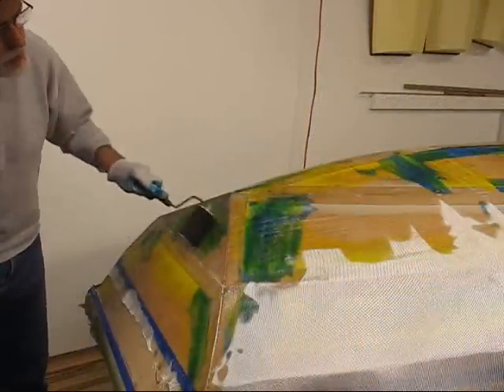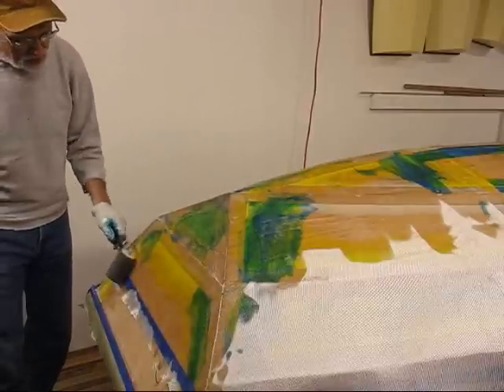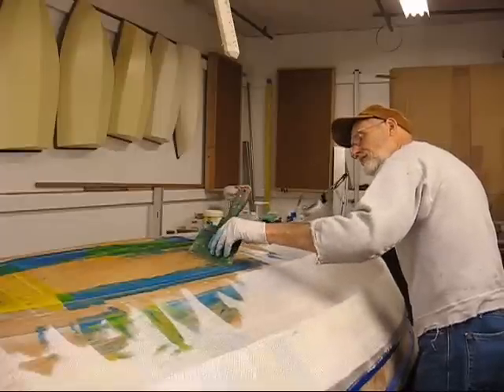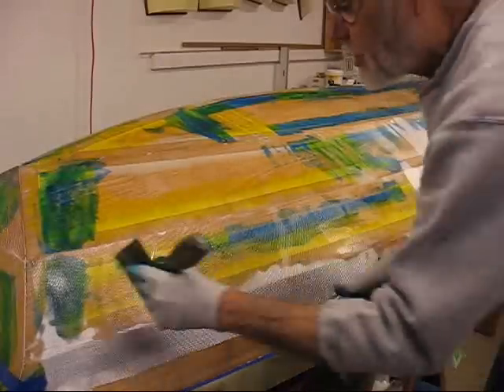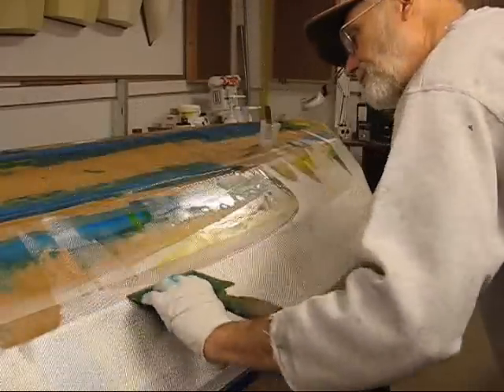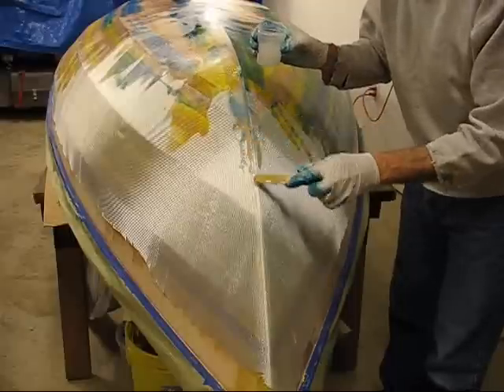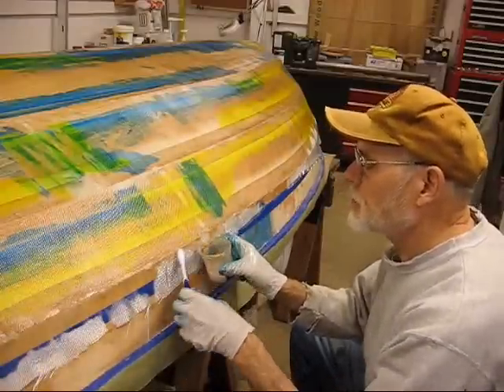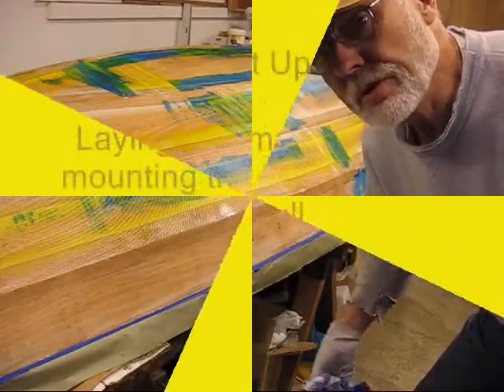Part 30-2 Wetting out the Glass Cloth.wmv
The second part on wetting out the glass cloth to the hull